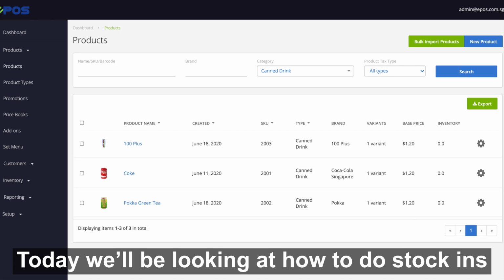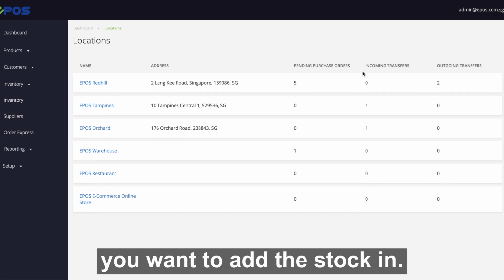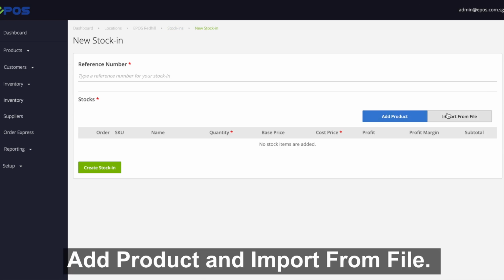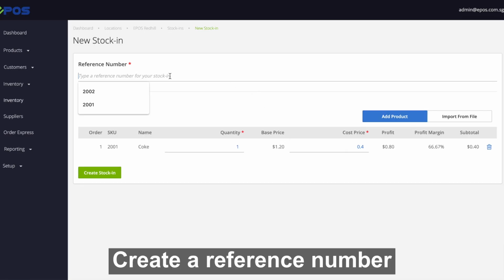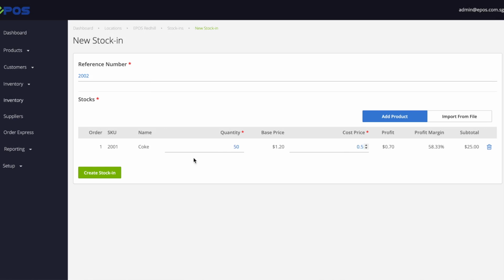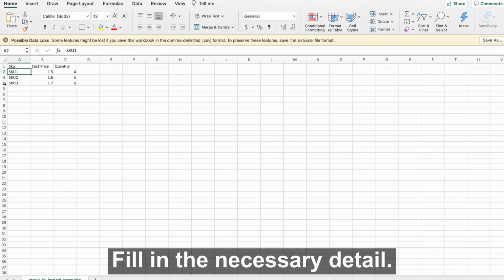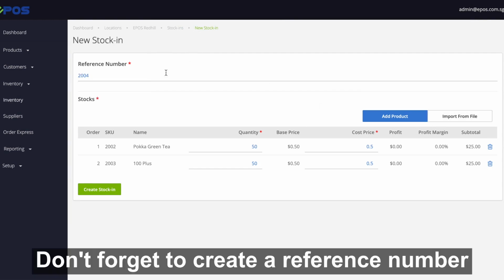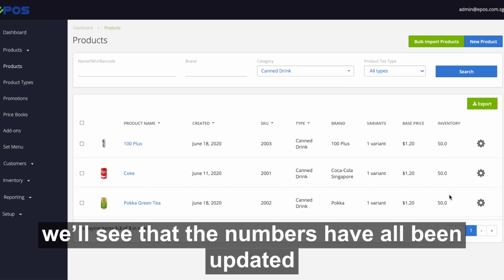EPOS POS System - How To Do Bulk Or Manual Stock In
You can do bulk stock in or individual stock in with our POS system. This video provides a step-by-step guide of both ways.